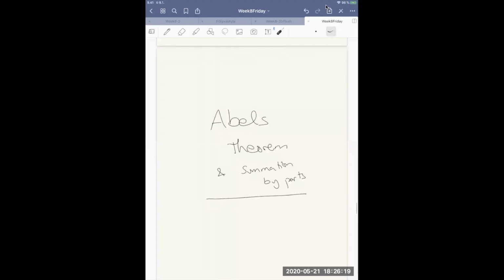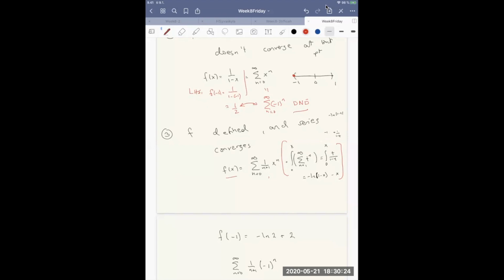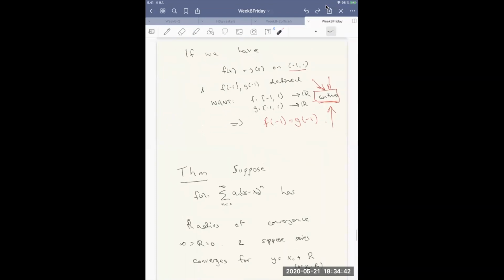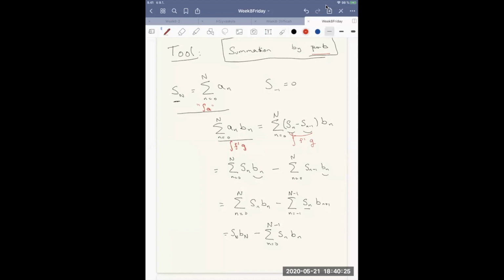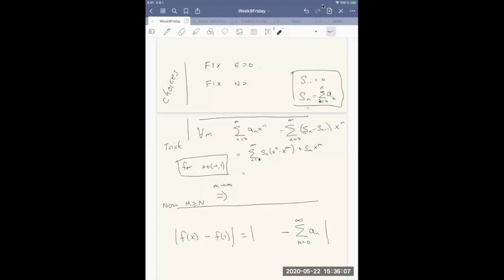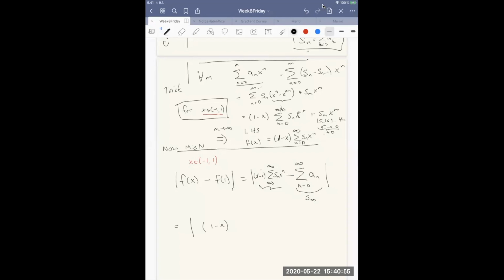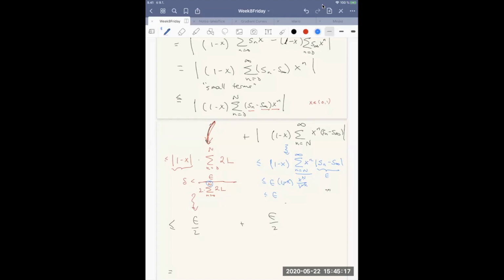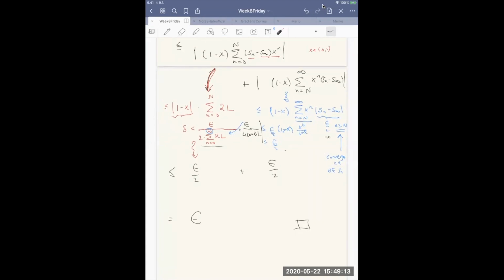Supplementary: Tale of Abels theorem and continuity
I talk about summation by parts, what can happen at the boundary with power series and Abel's theorem.